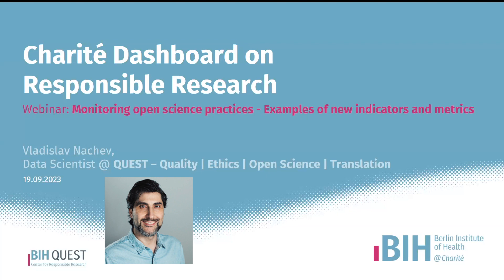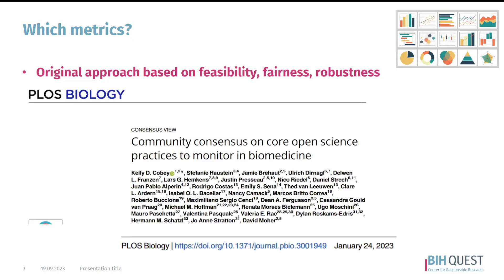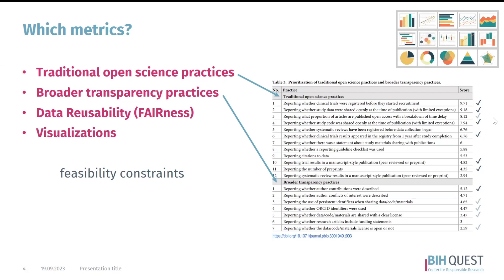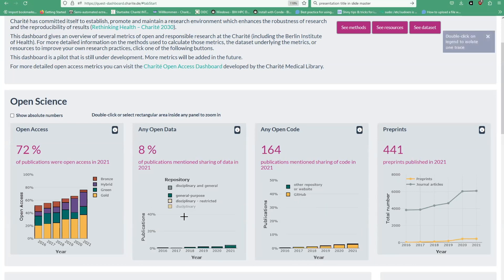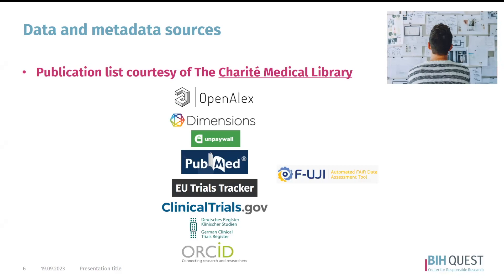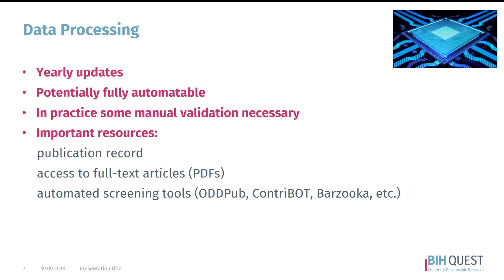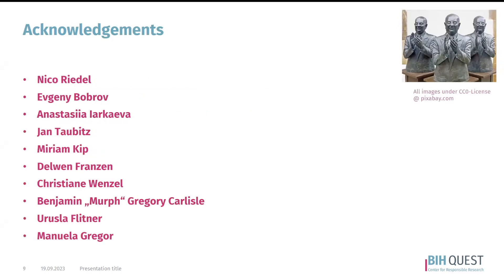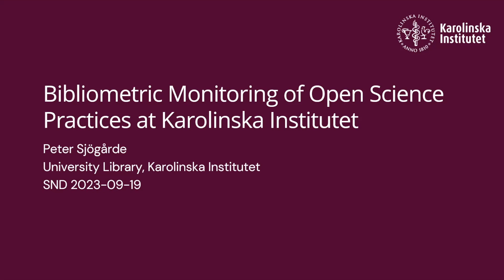230919 Monitoring open science practices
How can we assess progress in the transition to an open science system? This webinar offers a unique opportunity to deepen your understanding of open science monitoring strategies.

Join us for an insightful discussion together with experts in the field on how various approaches to monitoring open science indicators may effectively help evaluate progress in this area.

Featured presenters:
    Vladislav Nachev: The Charité Dashboard on Responsible Research - About the responsible research initiatives led by Charité and how their innovative dashboard contributes to open science.

    Peter Sjögårde: Bibliometric Monitoring of Open Science Practices at Karolinska Institutet - On how Karolinska Institutet is leveraging bibliometric analysis to monitor and advance open science practices.